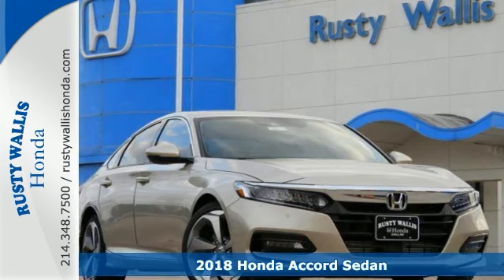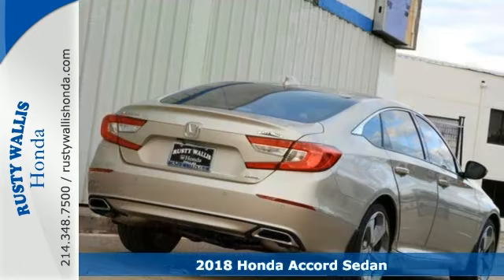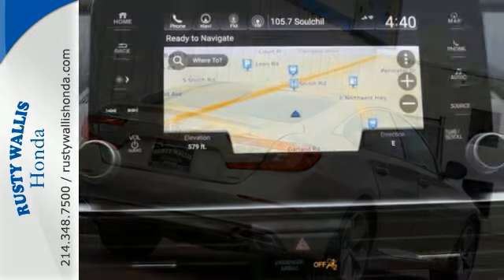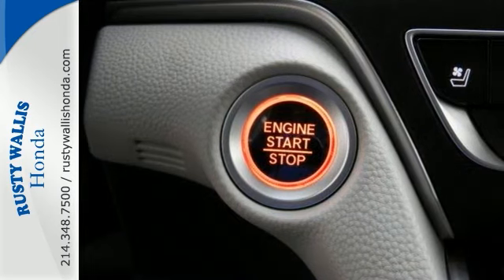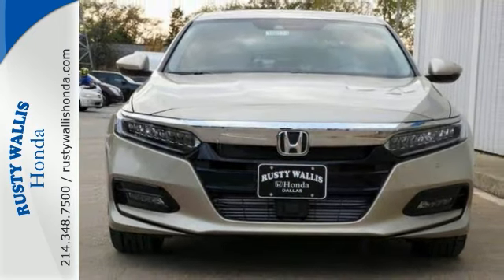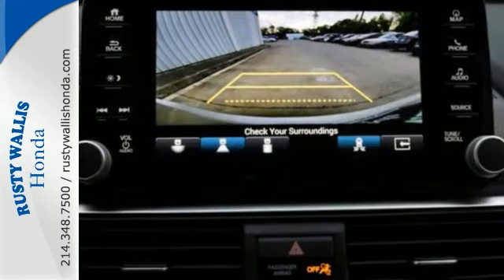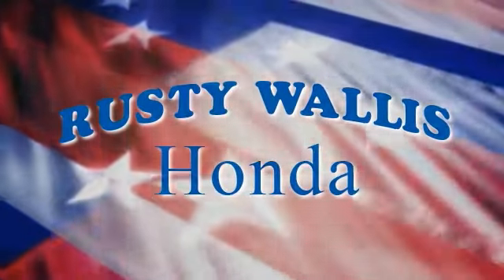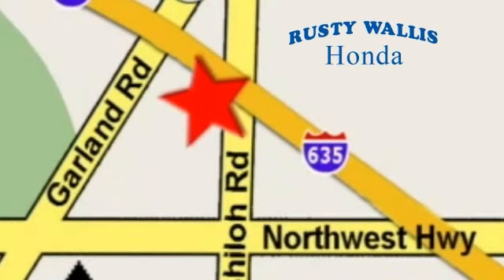2018 Honda Accord Sedan Dallas TX Fort Worth, TX #180174 - SOLD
Year: 2018
Make: Honda
Model: Accord Sedan
Trim: Touring CVT
Engine: 4 Cyl - 1.5 L
Transmission: Variable
Color: Champagne
Interior: Ivory/
Stock #: 180174
VIN: 1HGCV1F95JA021448

Address:
12277 Shiloh Road